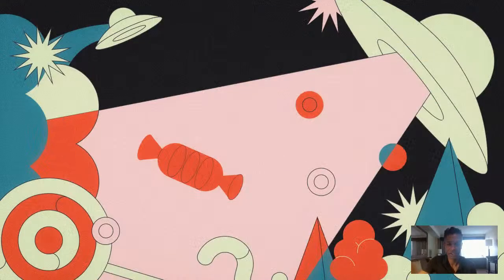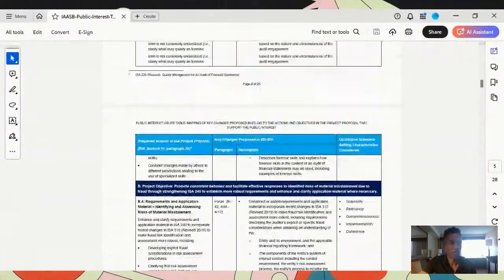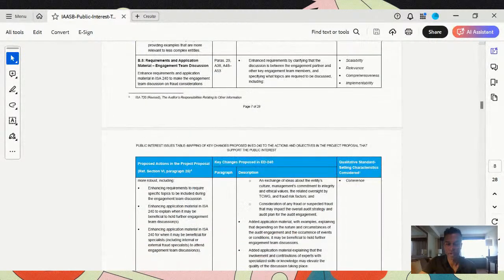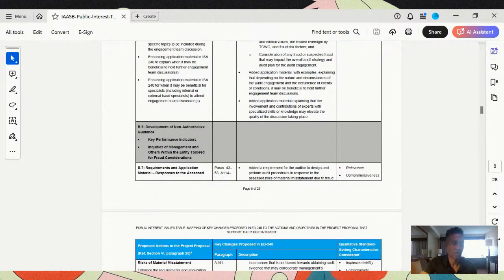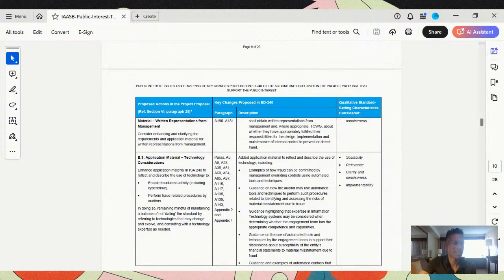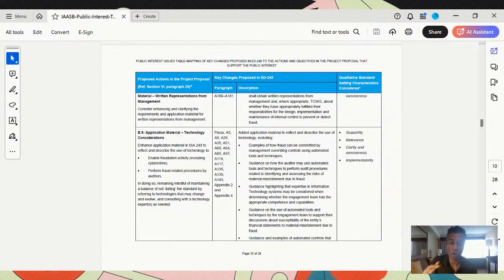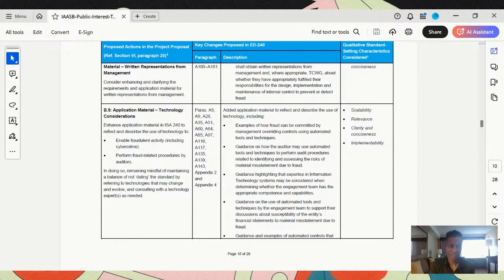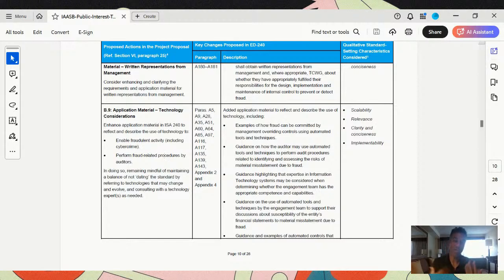Generative AI and ISA 240 (The Auditor’s Responsibilities Relating to Fraud)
The International Auditing and Assurance Standards Board has approved the ISA 240 exposure draft.

As a continuing professional educator for the audit profession, my thoughts go to what this standard might mean as we enter the generative AI world.  Specifically:

✅What will the auditor's responsibility be for assessing the client's use of generative AI as it relates to the financial statements)?
✅Will the public expect auditors to use generative AI tools in the risk identification/assessment and responses to risk?
✅What does generative AI do to the expectation gap - which is what the public feels the auditors do to discover fraud and what the standards require the auditors to do around fraud risk?  Does it make it bigger or smaller?

Join me for this conversation.